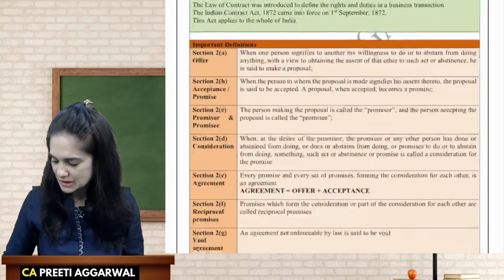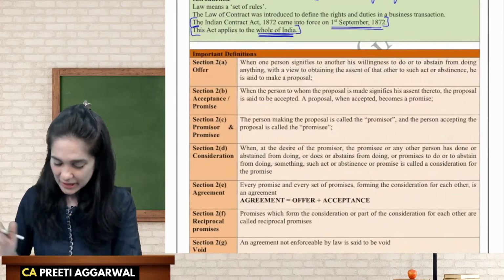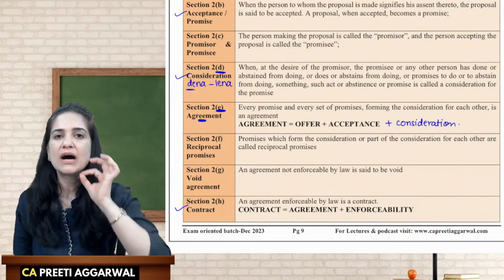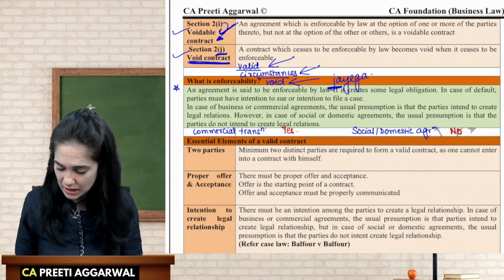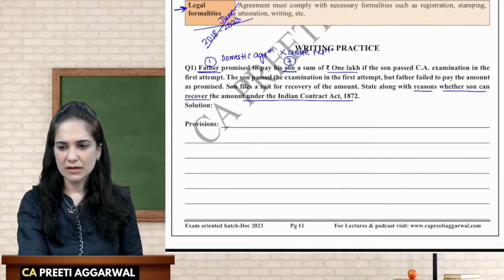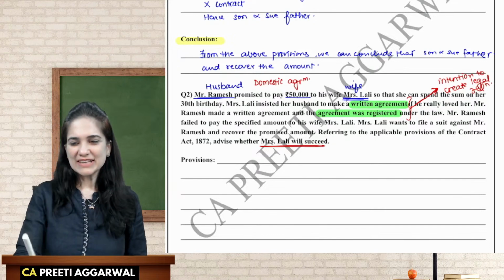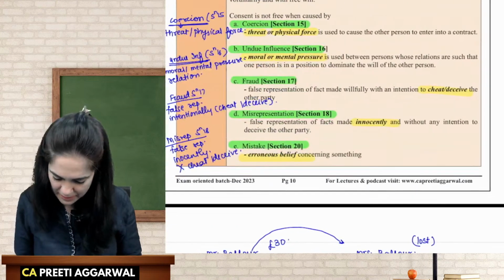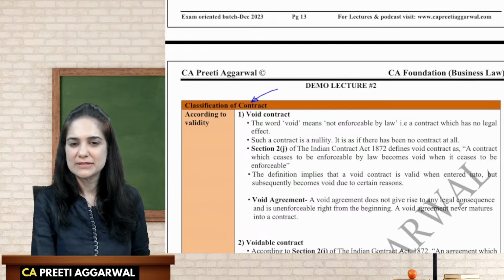Demo Lecture #2 | CA Foundation Exam Oriented batch | Dec 2023 | @capreetiaggarwal​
Let's discuss the ENTIRE Syllabus of CA Foundation LAW for Dec 2023 exam

Focus Areas:
Full Syllabus revision
Q&A Discussion
LIVE Act-wise Test
Doubt Solving
Interactive session with student participation through audio and video
Confidence Booster

Let's learn Law like never before!